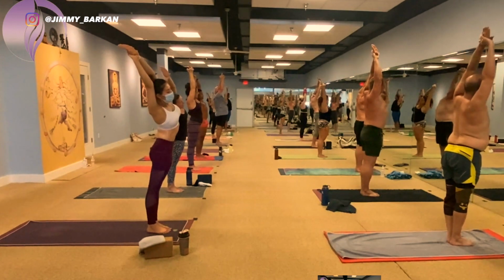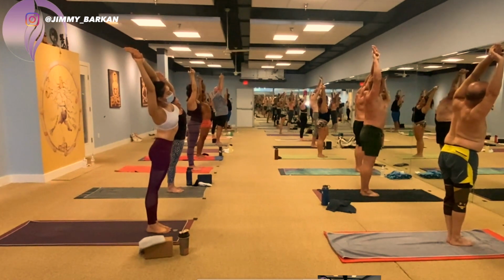How to Avoid Hot Yoga Teacher BURNOUT 🔥 and Keep Your PASSION!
How to Avoid Hot Yoga Teacher BURNOUT 🔥 and Keep Your PASSION! In this week's video, i share invaluable tips to enhance your teaching experience, keeping you present, passionate, and deeply connected with your students! Discover insightful ways to prevent TEACHER BURNOUT while igniting your enthusiasm for each class.
🎉🎉 ONLINE OPTION: BECOME A 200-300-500 HOUR YOGA TEACHER ONLNE & WORK DIRECTLY WITH JIMMY BARKAN:

🙏🙏 LIVE OPTIONS: JOIN ONE OF OUR LIVE 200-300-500 HOUR YOGA TEACHER & WORK DIRECTLY WITH JIMMY BARKAN

🔥🔥 WANNA TAKE A HOT YOGA CLASS WITH JIMMY EVERYDAY?